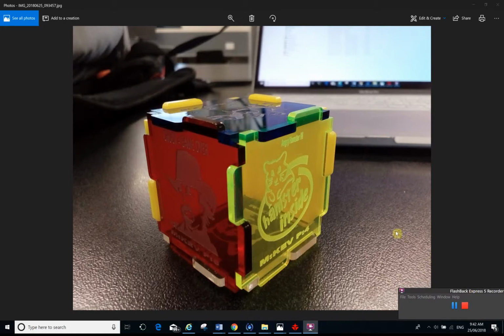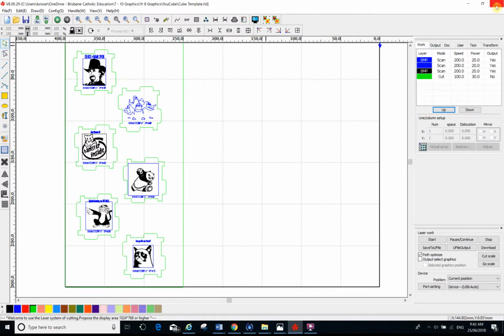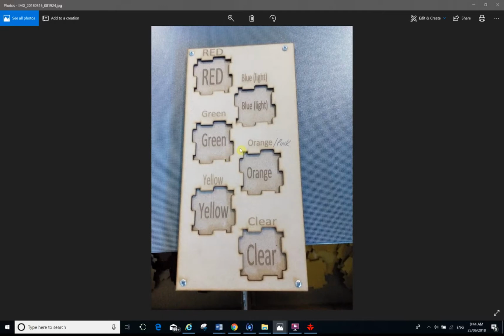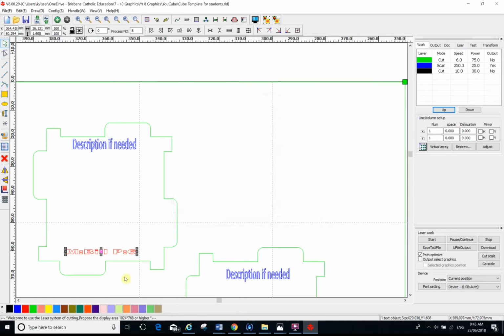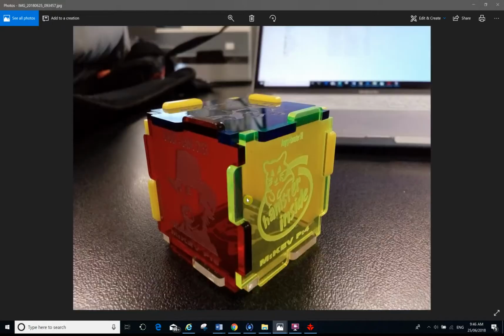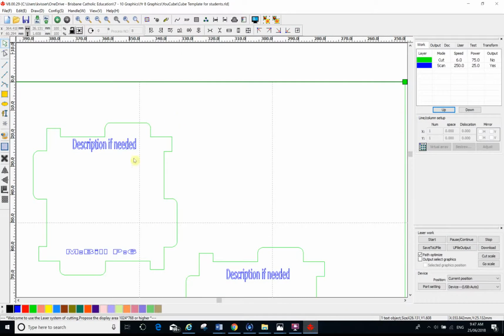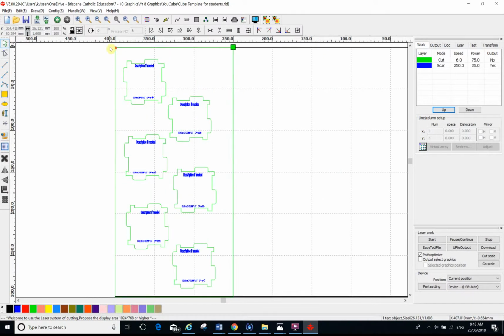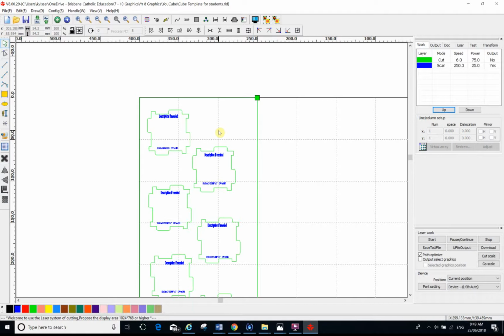Battle Cube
RD works